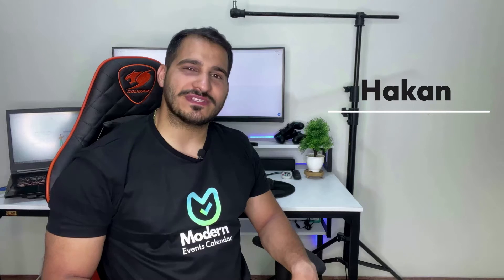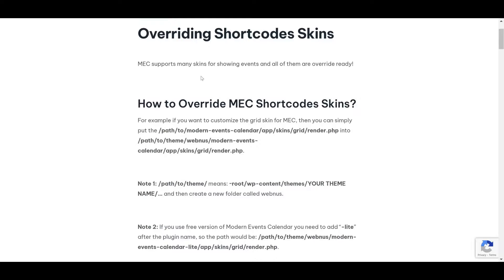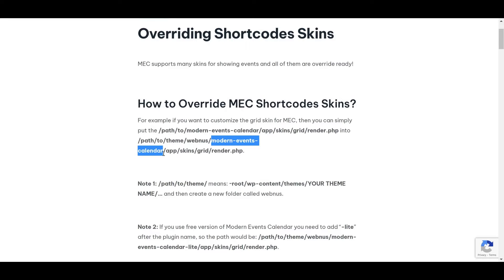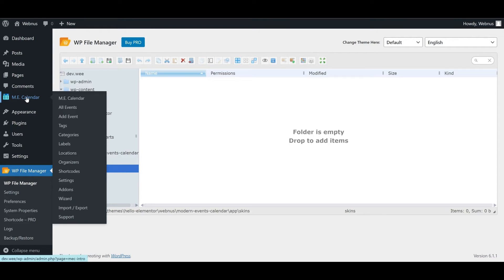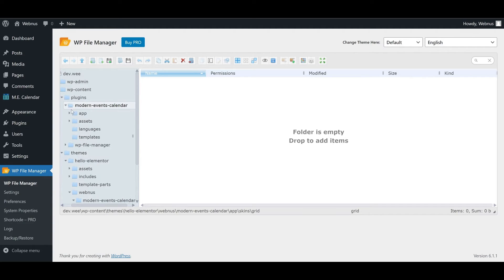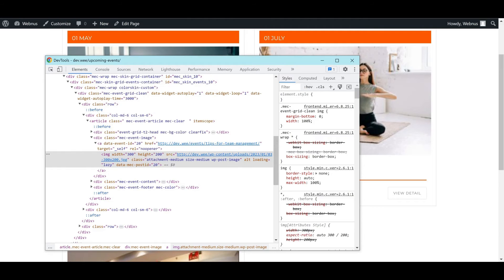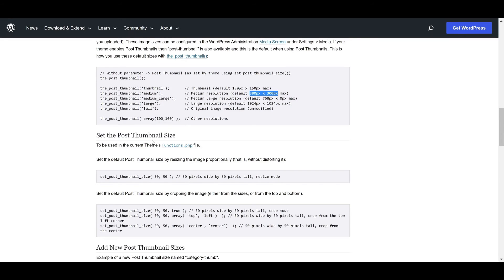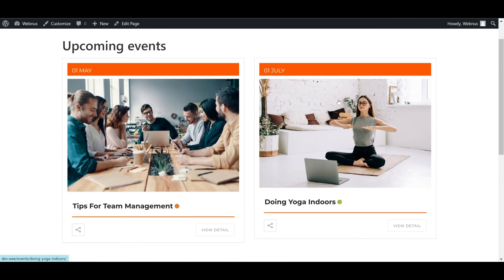Improve Image Quality of Shortcodes on Modern Events Calendar: Tips and Tricks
In this video, we'll show you how to improve the image quality of shortcodes on Modern Events Calendar. Shortcodes are a powerful tool for creating custom event listings on your website, but if the images aren't high-quality, they can detract from the overall user experience.
We'll share some tips and tricks for enhancing your shortcode images, including how to optimize file size, adjust image dimensions, and use image compression tools.
By the end of this video, you'll have the knowledge you need to take your Modern Events Calendar to the next level and create visually stunning event listings that will capture your audience's attention.

For additional support, we recommend checking out the MEC documentation on our website at the following link:

If you need further assistance, you can also create a support ticket on our website at the following We're always here to help!

Intro 00:00
Install & Activate a File Manager Plugin 00:30
How to not Lose Our Changes after an Update Roles Out 00:45
How and What to Copy to Our New Folders 02:45
Outro 05:05